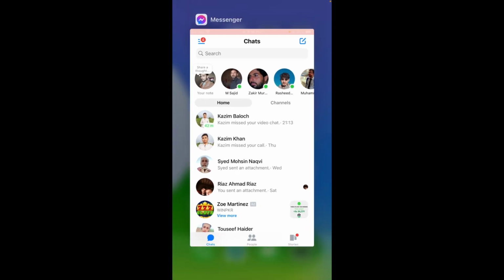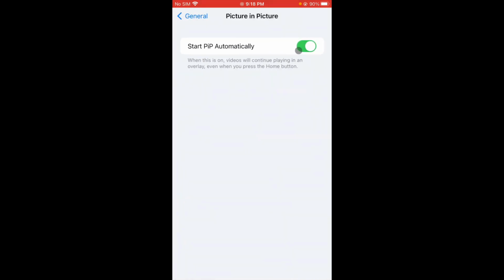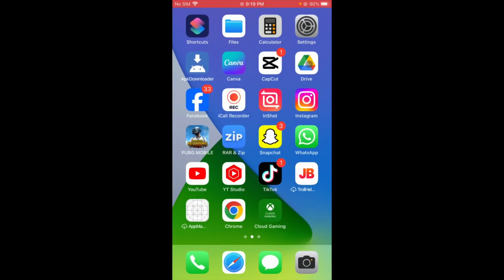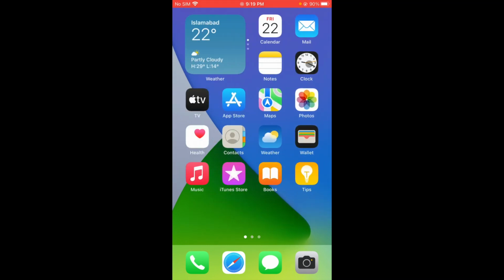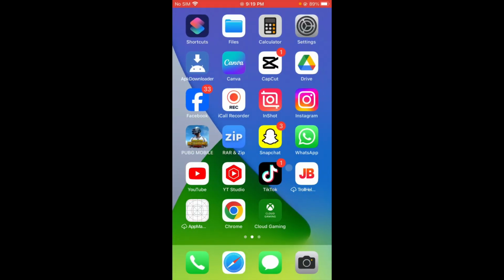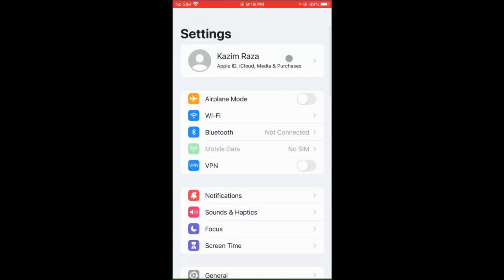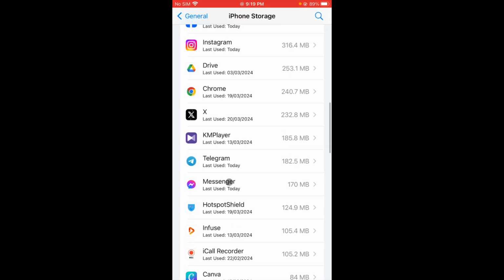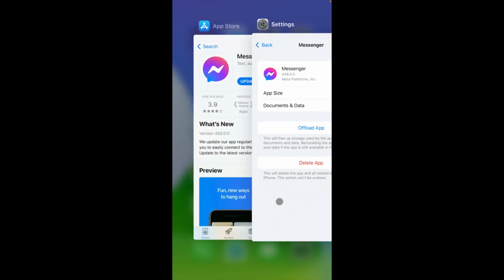Fix Messenger Floating Video Call Not Working / Floating Video Call Messenger Not Working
In this video, I will help you to fix Messenger Floating Video Call Not Working. Please watch till the end.

Comments